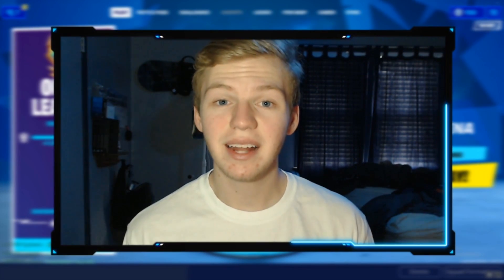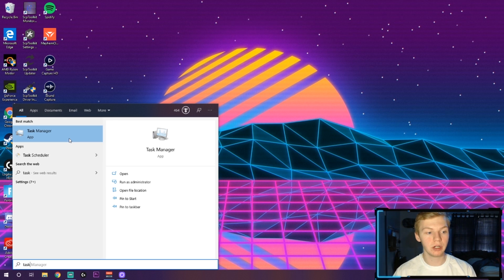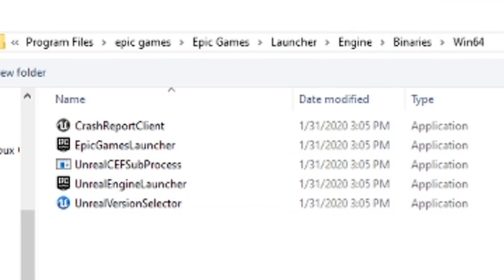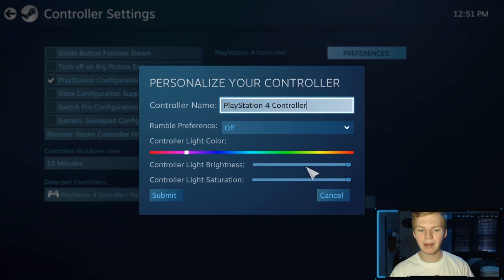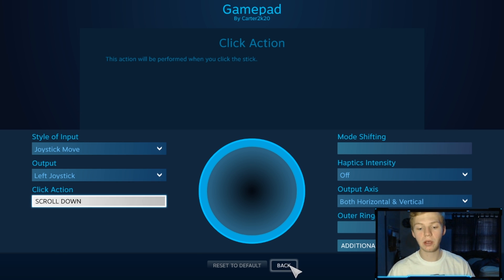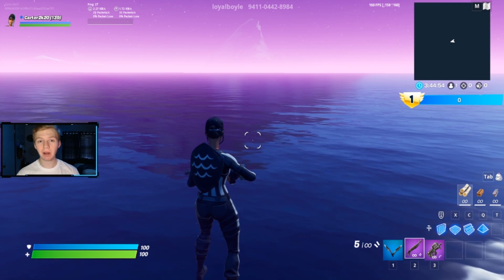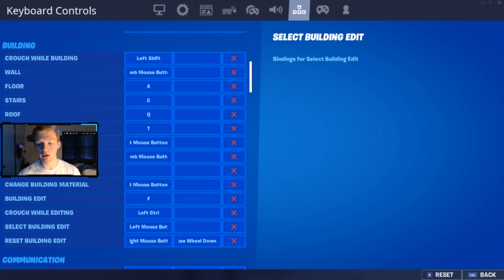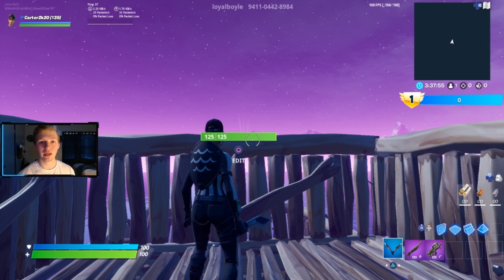How To Scroll Wheel Reset On Controller! (Steam Method)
In this video I show off how to use scroll wheel reset on controller. Using scroll wheel reset is a massive advantage for mouse and keyboard players, so with a little bit of tweaking steam settings, controller players can do it too! Enjoy!

Twitch.tv/carter2k20

Hey! I upload 2x per week! Mostly Fortnite and product reviews as of now but might try to switch it up! Thanks